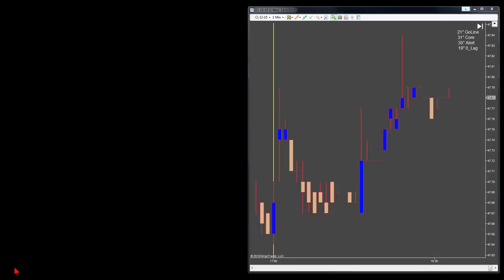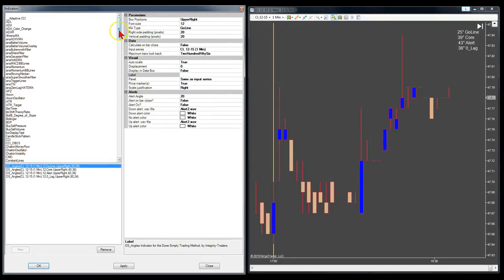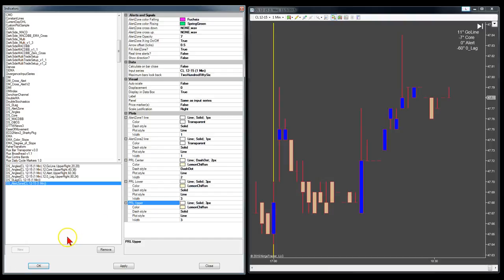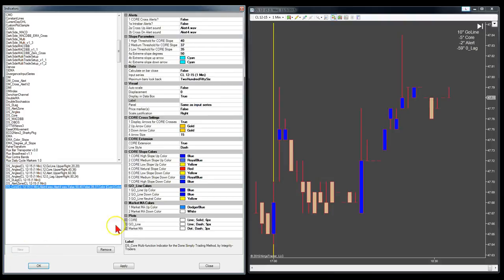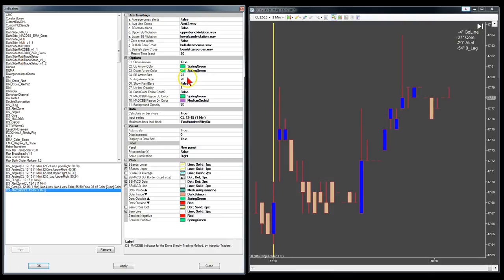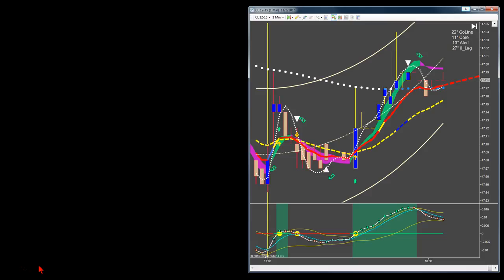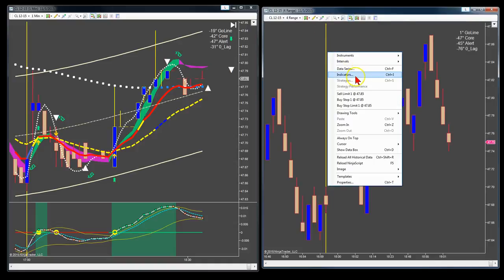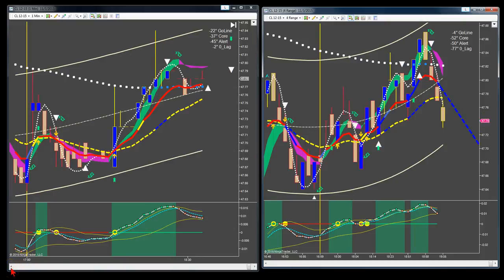The Fastest Way to Build DS Charts